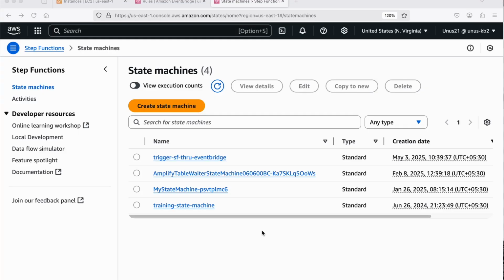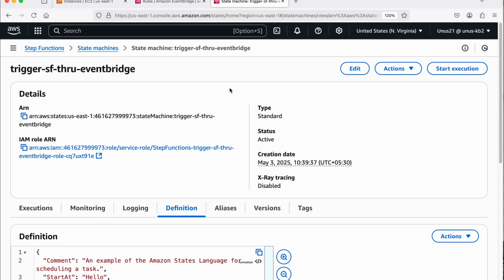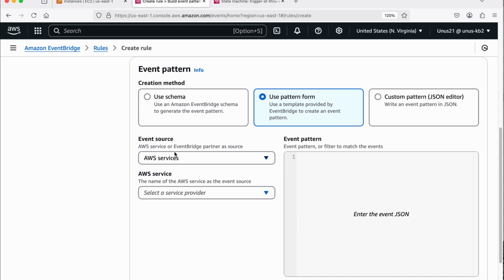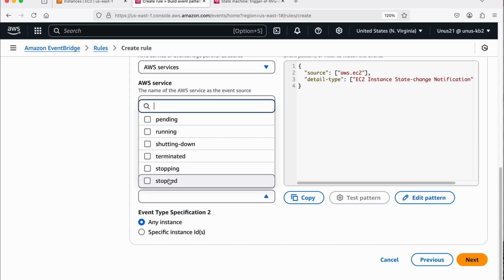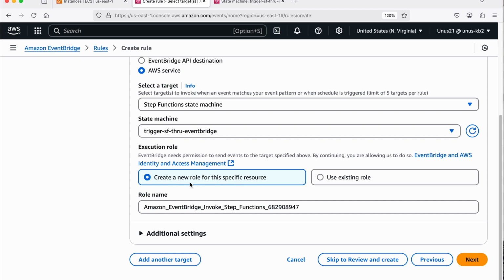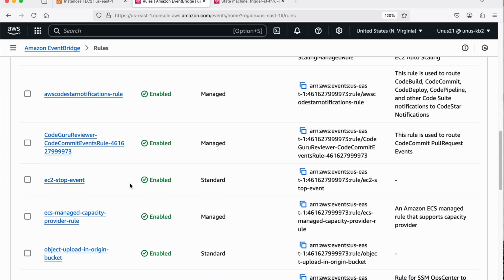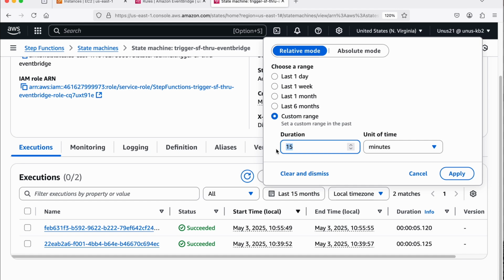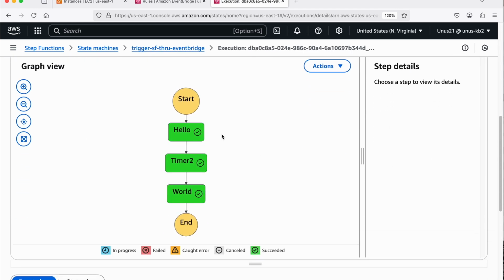Trigger Step Function with an event from EventBridge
This is a beginner level exercise. It would be useful for people who are starting to learn step functions or those who are preparing for associate level certifications.
In this use case, the step function execution is triggered by EventBridge event created when an EC2 is stopped.

What is Step Function?

Step Function FAQs:

Tutorials and workshops for learning Step Functions: